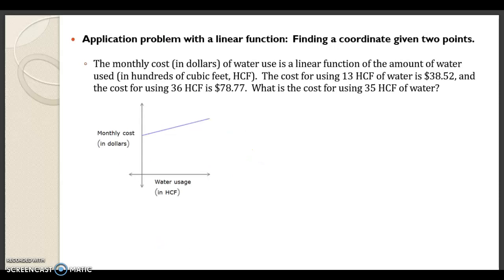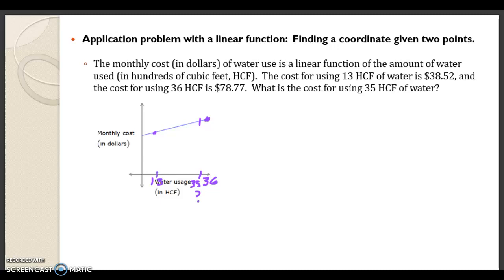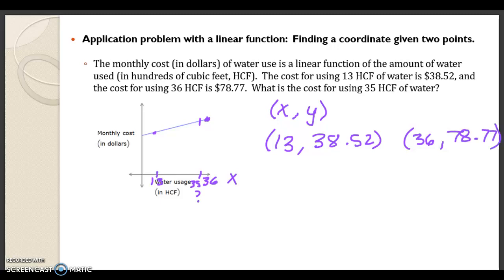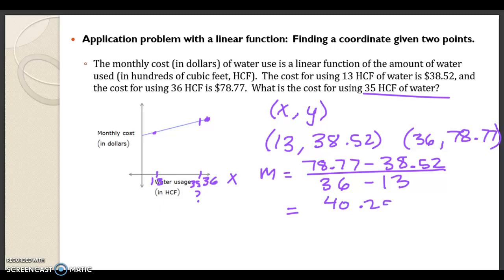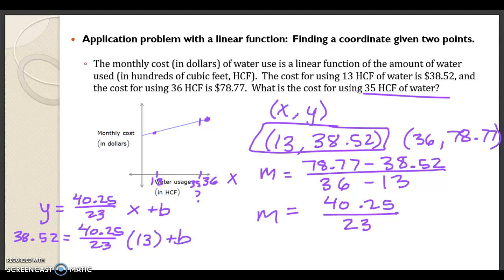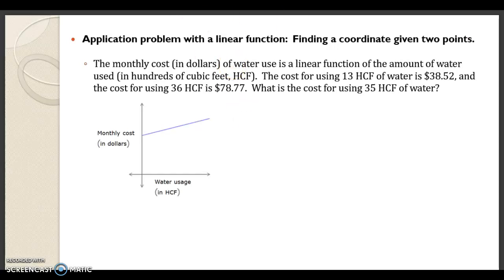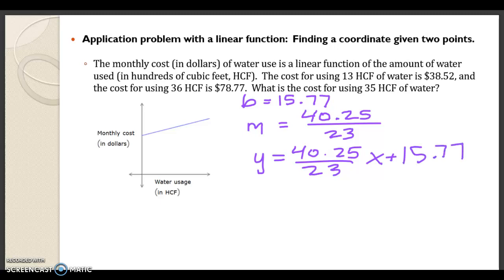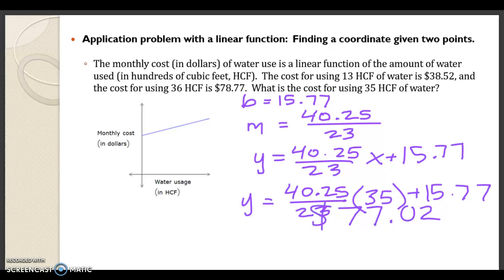Application problem with a linear function: Finding a coordinate given two points